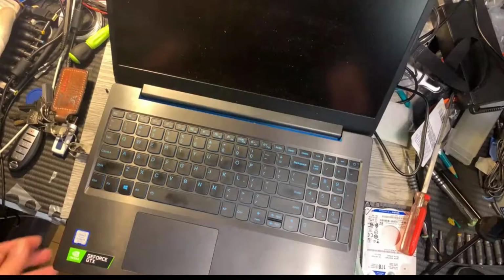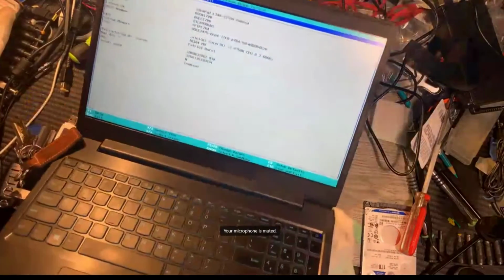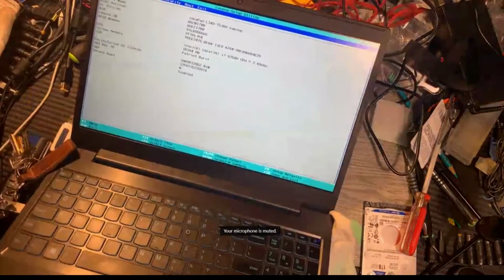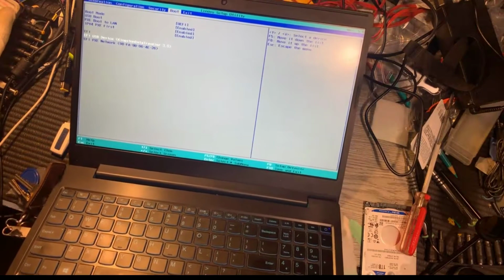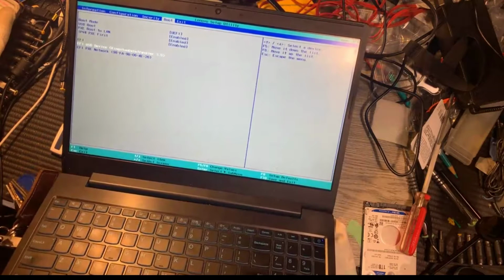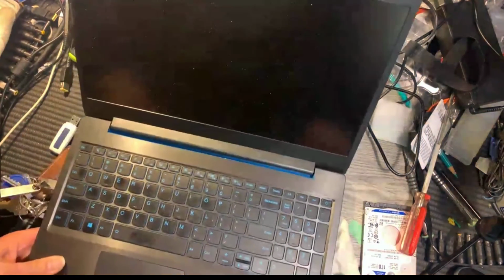How to enter Bios Lenovo L340 and change boot to USB